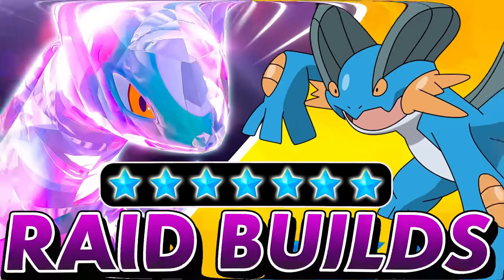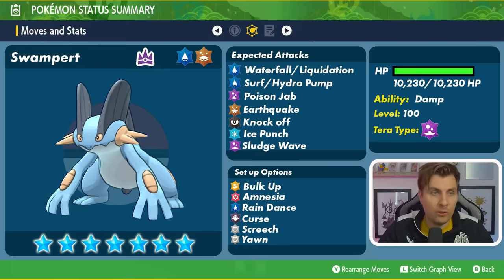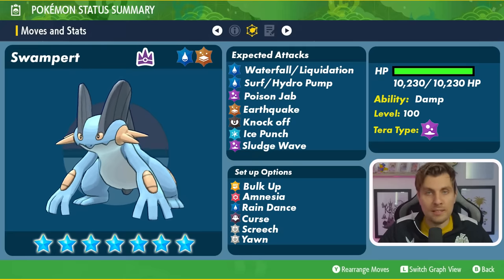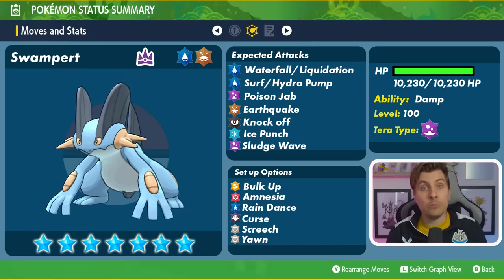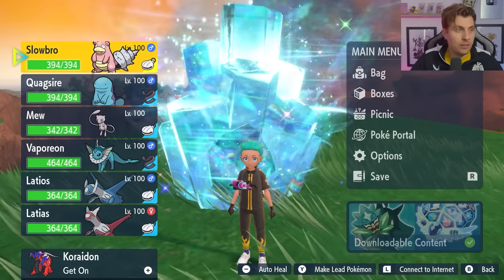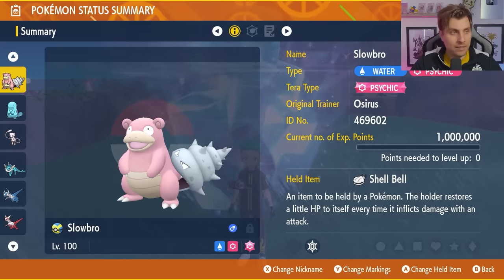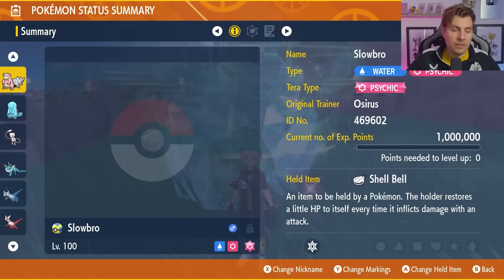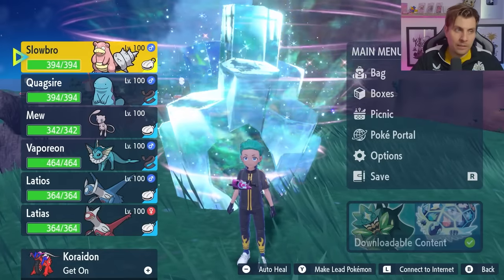How to EASILY Beat 7 Star SWAMPERT Tera Raid EVENT in Pokemon Scarlet and Violet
This video will go over how to best prep for the upcoming 7 star Swampert tera raid event in pokemon Scarlet and Violet.

Featured Builds:

Slowbro @ Shell Bell
Ability: Own Tempo
Tera Type: Psychic
EVs: 252 HP / 4 Def / 252 SpA
Modest Nature
IVs: 0 Atk
- Slack Off
- Nasty Plot
- Amnesia
- Stored Power

Quagsire @ Expert Belt
Ability: Water Absorb
Tera Type: Ground
EVs: 252 HP / 252 Atk
Adamant Nature
- Recover
- Curse
- Mud-Slap
- Earthquake

Mew @ Shell Bell
Ability: Synchronize
Tera Type: Psychic
Modest Nature
IVs: 0 Atk
- Iron Defense
- Acid Spray
- Nasty Plot
- Stored Power

Latias @ Shell Bell
Ability: Levitate
Tera Type: Psychic
EVs: 4 HP / 252 Def / 252 SpA
Modest Nature
IVs: 0 Atk
- Sunny Day
- Calm Mind
- Mist Ball
- Stored Power

Latios @ Shell Bell
Ability: Levitate
Tera Type: Psychic
Modest Nature
IVs: 0 Atk
- Sunny Day
- Stored Power
- Calm Mind
- Luster Purge

Vaporeon @ Expert Belt
Ability: Water Absorb
Tera Type: Psychic
Modest Nature
IVs: 0 Atk
- Acid Armor
- Calm Mind
- Mud-Slap
- Stored Power